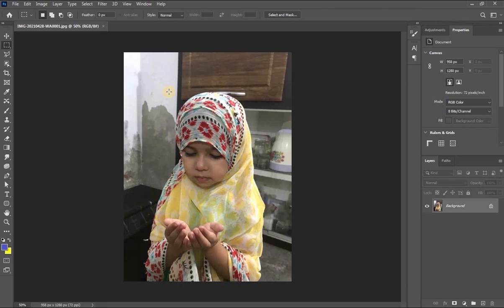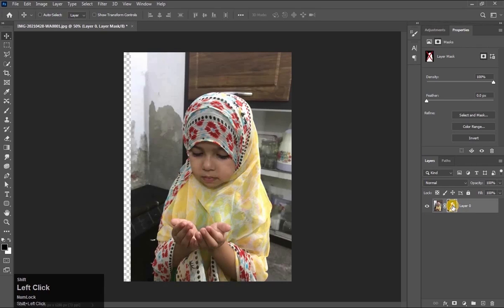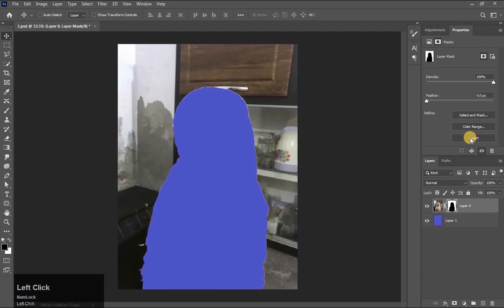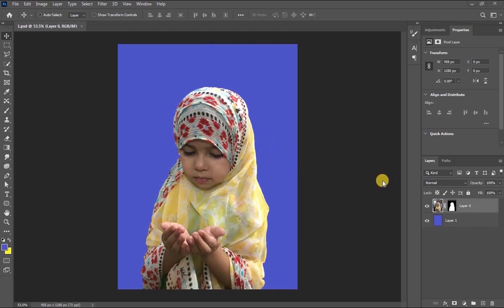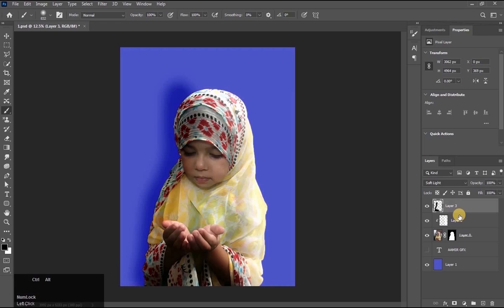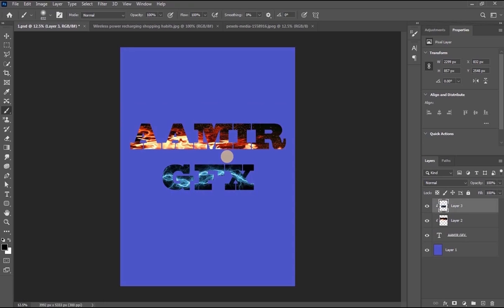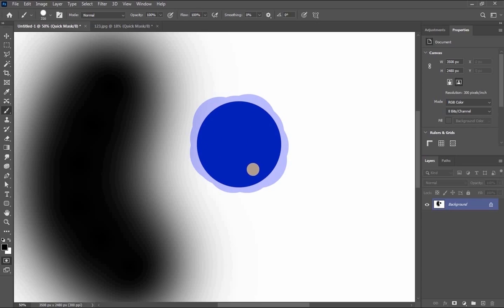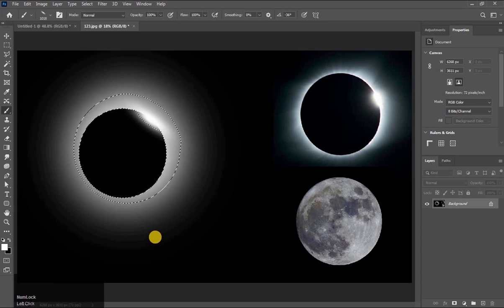Photoshop complete course Part 3 | Layer mask | clipping mask | quick mask | vector mask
AamirGFX is providing Adobe Photoshop Complete course in English

In this tutorial you will learn about | Layer mask | clipping mask | quick mask | vector mask

Chapters
00:00 Intro
00:27 Layer Mask
05:50 Clipping Mask
08:41 Quick mask mode
12:47 Vector mask

Photoshop tutorial
photo editing
how to use adobe Photoshop
how to edit picture